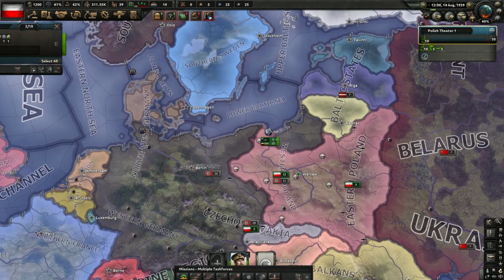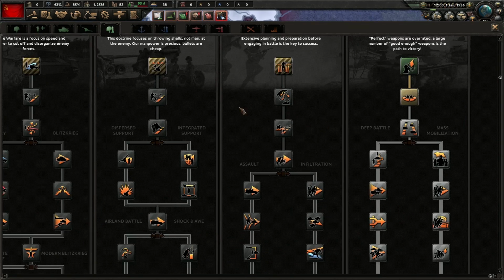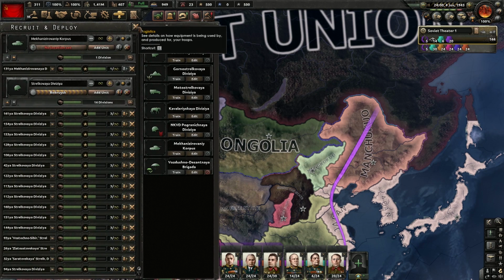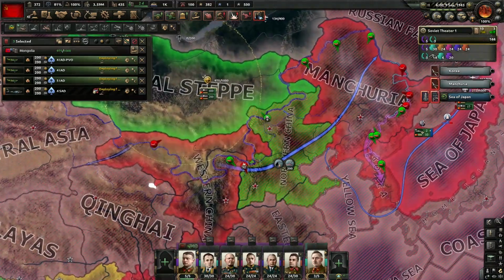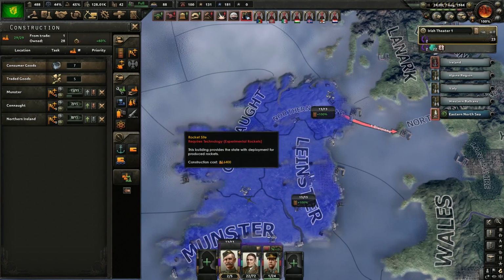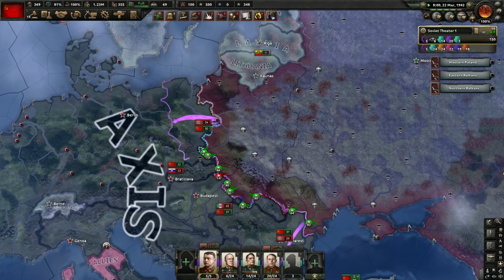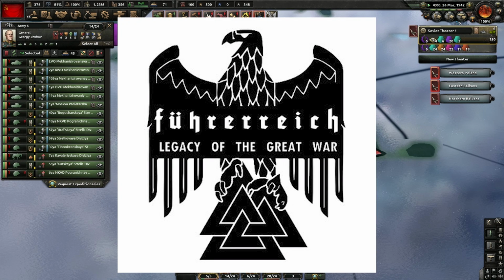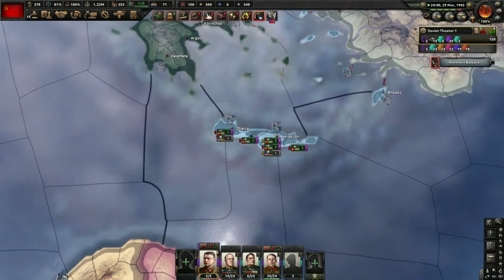Hearts Of Iron 4 Review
After 600+ hours of gameplay, let me introduce you to Hearts of Iron 4, My favorite Game.
This video took around 15 hours to make so I really hope you like it

00:00 - Intro
00:55- Nations Overview
3:03- Research
3:50- Economy
5:05- War Overview
8:20- DLC Intro
9:08- Together For Victory
10:05- Death Or Dishonour
11:03- Waking the Tiger
11:57- Man The Guns
13:31- La Resistance
14:37- Why I buy the DLC
15:31- Achievements
16:40-Multiplayer
17:10-Mods
18:10-Wrapup